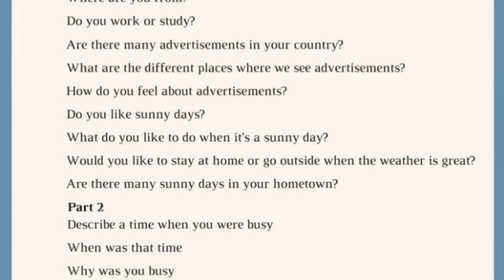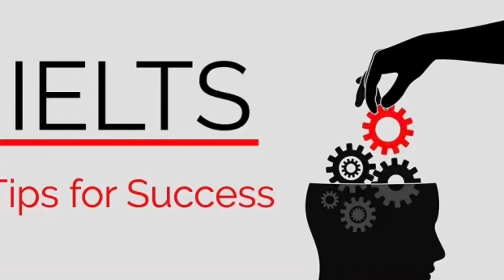IELTS STUDY PLAN How to get a high score in Ielts-Steps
Ielts study plan

Step by step preparation

Why Ielts is necessary?

1.know the test

-structure of test : The modules

Listening test 4 sections

Reading section 3 passages

Writing section 2 tasks

Speaking section is one on one speaking with native English speaker 12-15 minutes

-timing of each module

40 minutes for listening

Reading 1 hour

Writing 1 hour 2 tasks describe a graph /essay

Speaking 12-15 minutes (3 dialogues )

Question types in all the 4 modules

About the Directions be aware about it,before the set of questions know about them

2.Practice the test using books

Cambridge Ielts book

Barron’s ielts super pack

Simone bravermans target band 7

Official Cambridge guide to Ielts or

Materials available on internet and YT

How long you need to practice

Practice every day for 3 hours all the modules in a similar setup

Learn to focus for a long stretch of time

3.categorize

What scores is needed

Contact the agency,university or the college to know your score

Also check which one to take up for the test ,academic or general

Start listening and doing actual Ielts content once you have picked up your English

Have a knowledge base ,Be ready for all type of questions (esp speaking)

4. Practice + feedback

Read every day

Listen every day

Write every day improve your hand writing,spelling mistakes (practice writing in small letters or block letters)

Speak every day : speak to yourself,record and improve

Get feed back- answer sheets and check score

It’s an expensive test,save money with a lot of practice

Set yourself a goal and work on it till you achieve your score

5.prepare mentally

Exercise it as a project

What to do a day before the test

Get good rest,relax and get a good nights sleep

Don’t discuss,practice too much the  night before the test or the morning before test